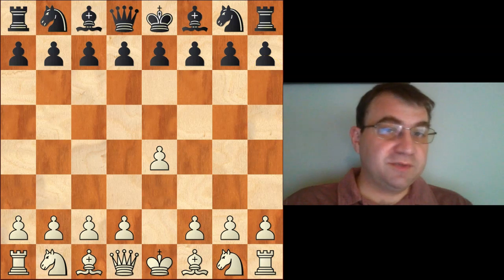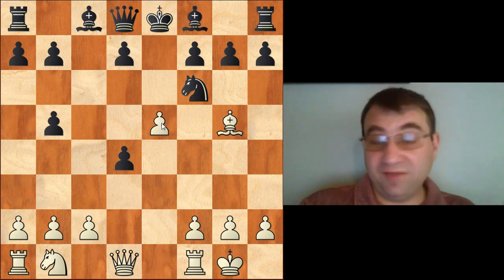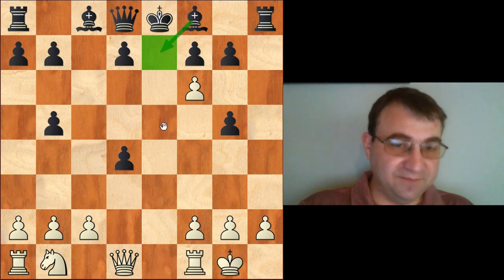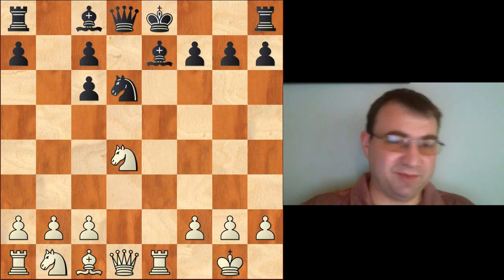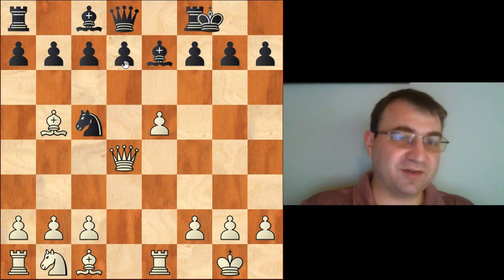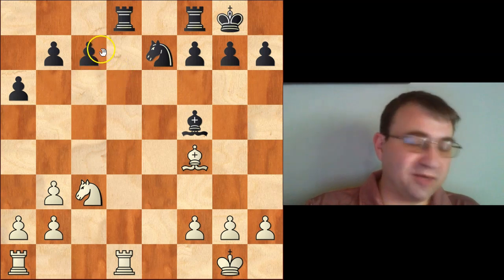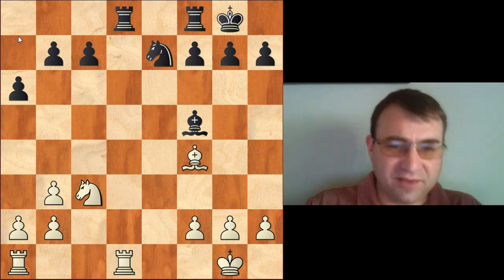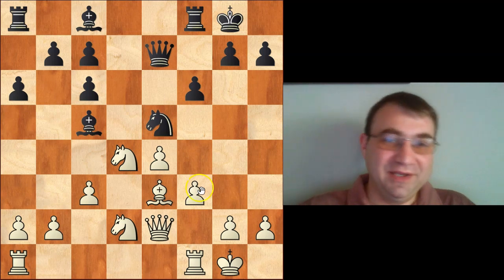How to Play the Anti Berlin Nyholm Attack